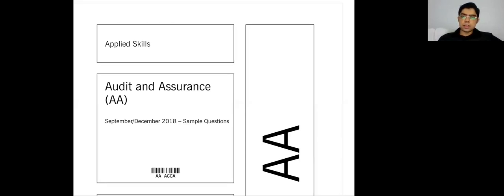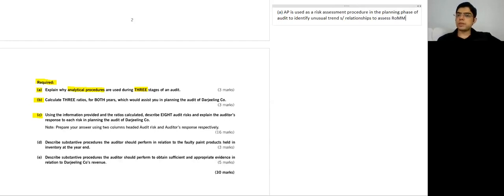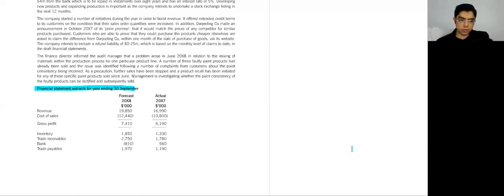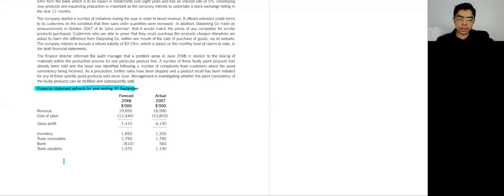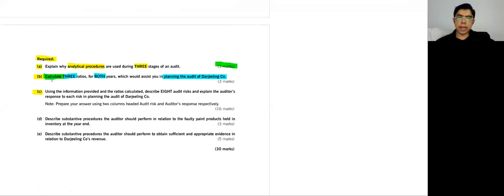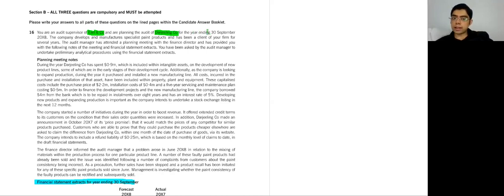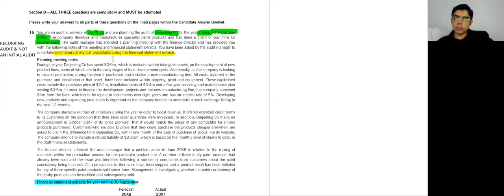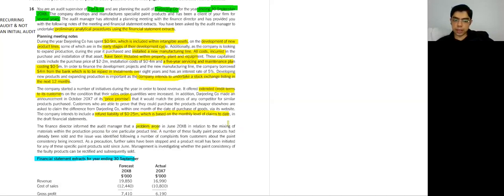F8 AA Audit Risk Sep Dec2018 Exam Question part 1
For Enrollment in our online classes please contact the following whatsapp number ;